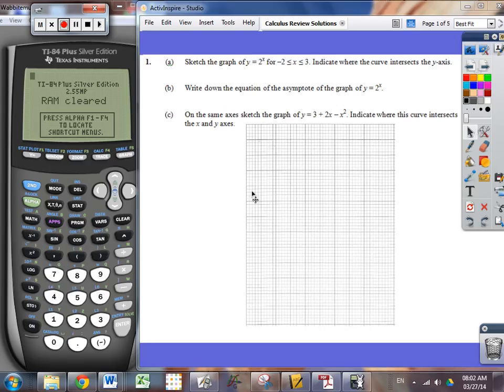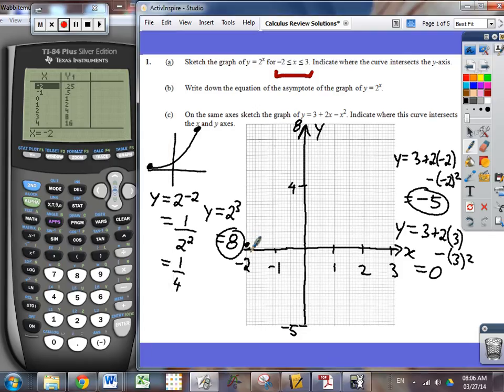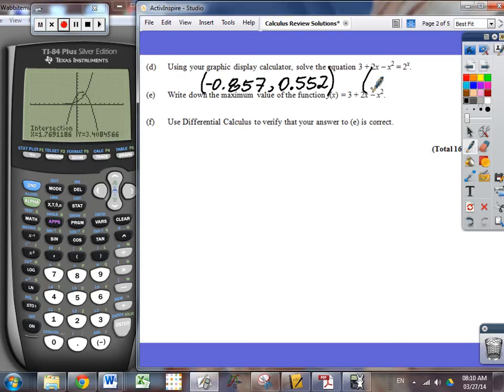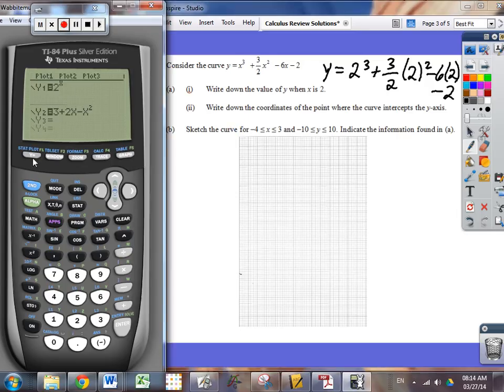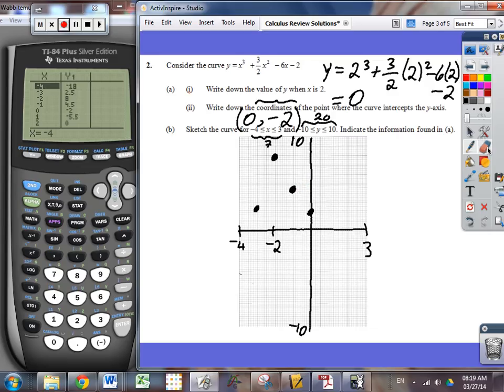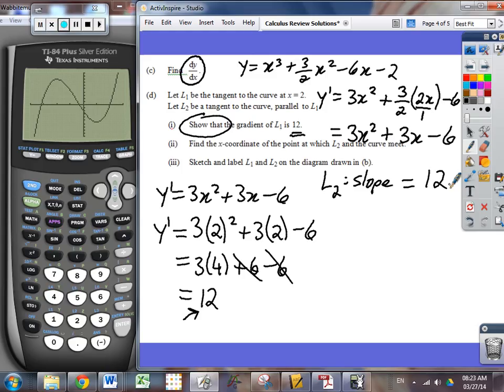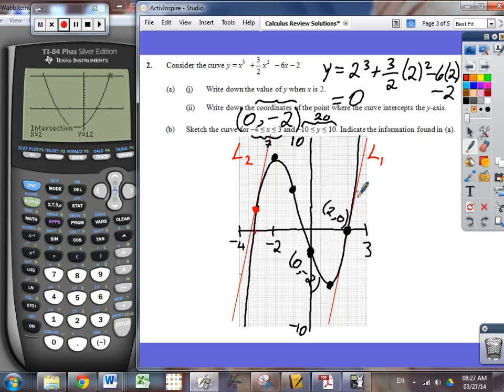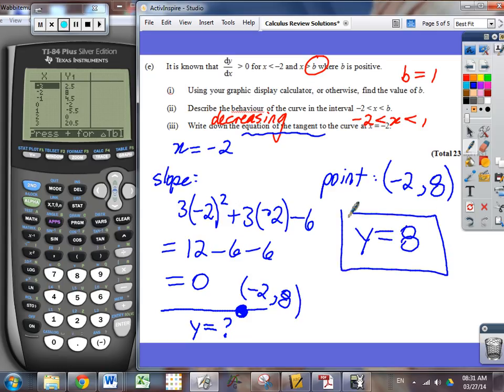Review: Unfamiliar Functions and Calculus - PART 1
This is Part 1 of 4 of the video solutions to the IB-Style questions designed to help you review for the test on Geometry and Trigonometry.